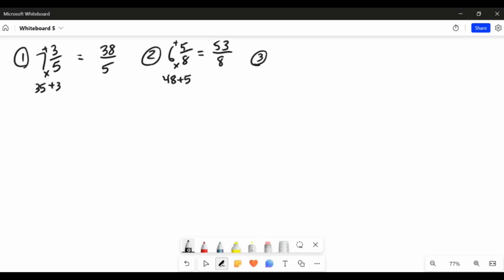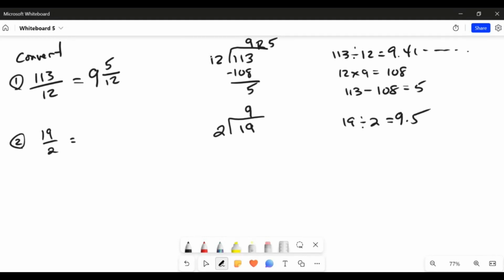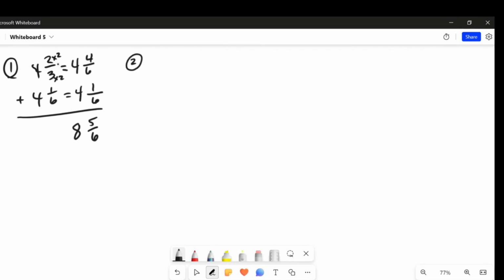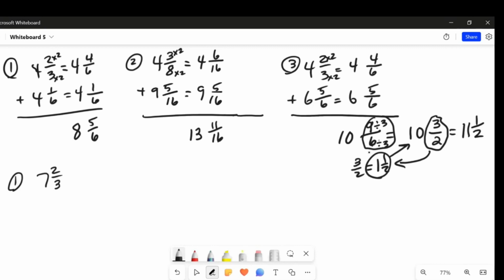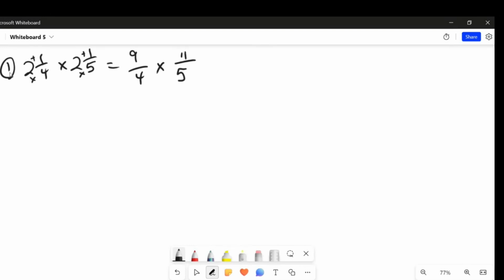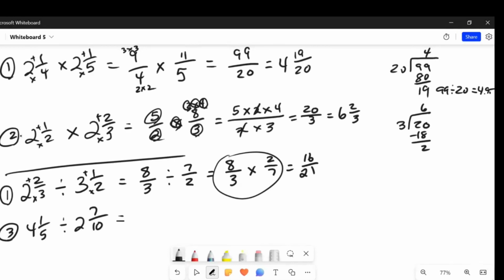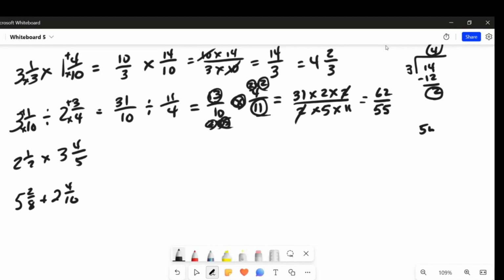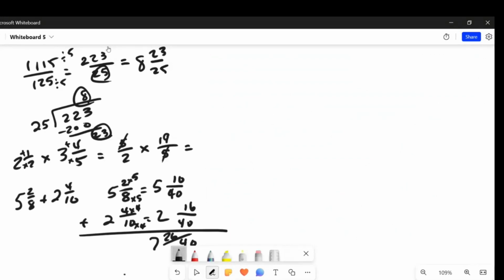Adult Ed Series Mixed Number Operations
Mixed Numbers?  Are those like mixed nuts?
Not even close.  See how to add, subtract, multiply and divide mixed numbers.

GED Math Preparation.  Preparing for the Math GED.